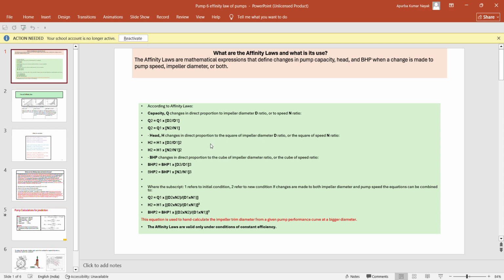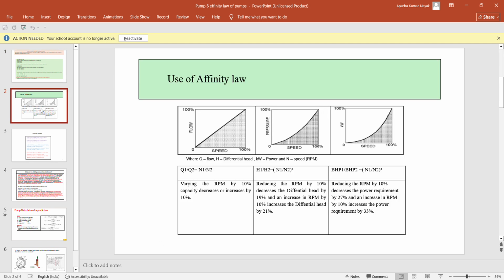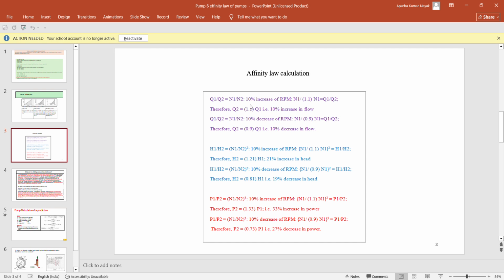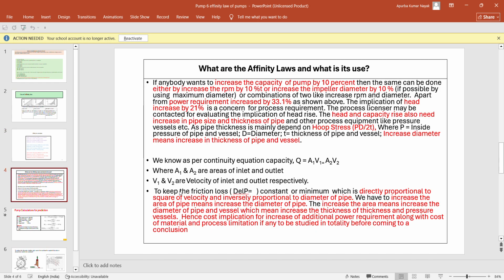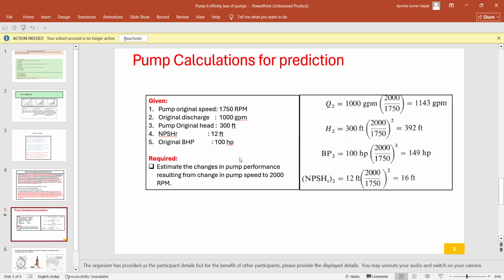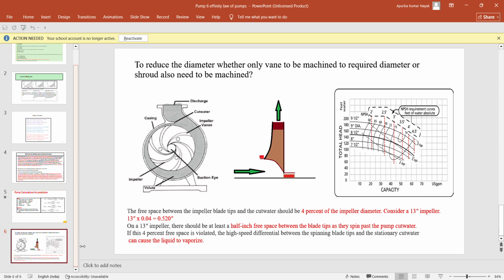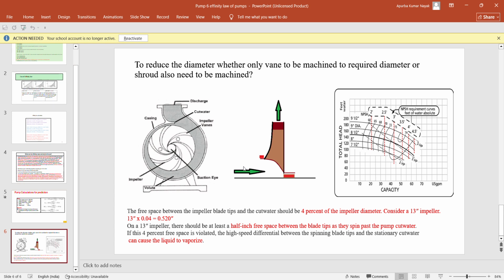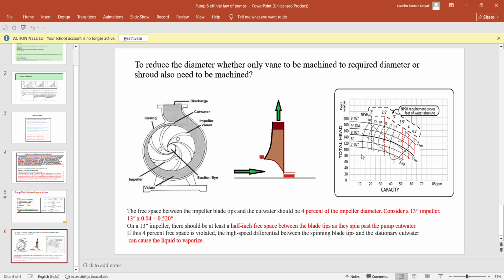Pump affinity law of pumps PowerPoint Unlicensed Product 2025 11 29 18 10 37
today we are going to learn something very useful Pump affinity law of pumps